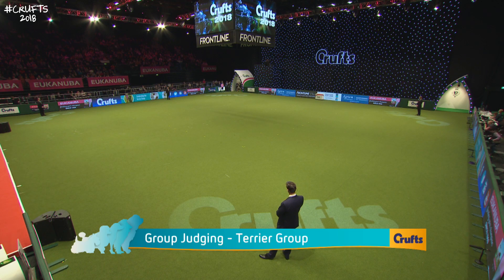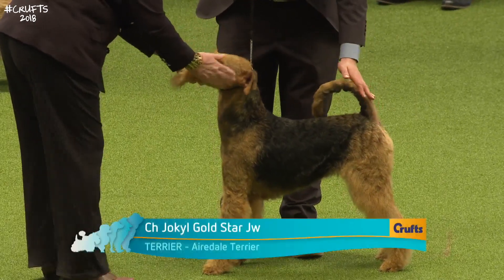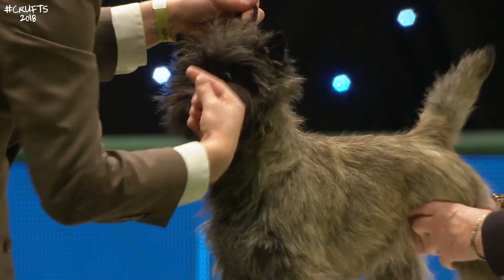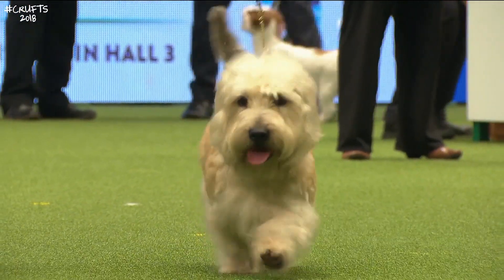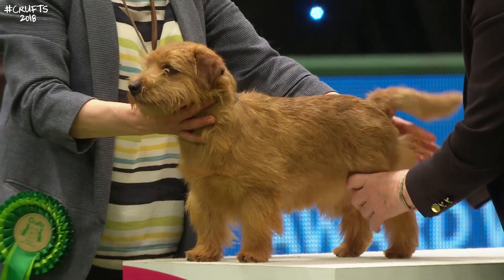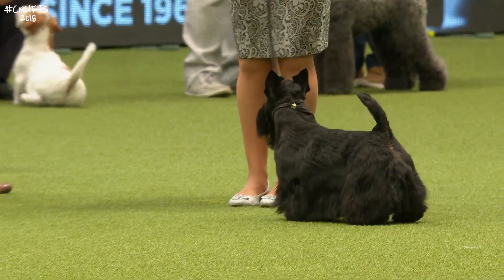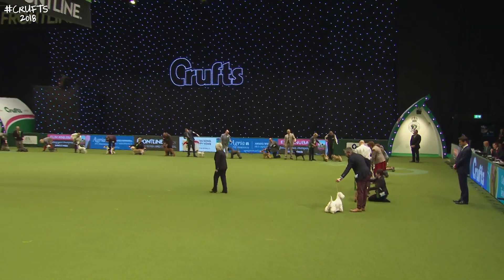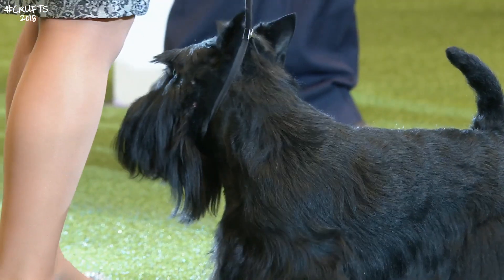Terrier Group Judging | Crufts 2018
Crufts 2018 - Day 2 - March 9

As live replay of the Terrier Group Judging at Crufts 2018.

The breeds in the Terrier Group are:
Airedale Terrier
Australian Terrier
Bedlington Terrier
Border Terrier
Bull Terrier
Bull Terrier (Miniature)
Cairn Terrier
Cesky Terrier
Dandie Dinmont Terrier
Fox Terrier (Smooth)
Fox Terrier (Wire)
Glen Of Imaal Terrier
Irish Terrier
Jack Russell Terrier
Kerry Blue Terrier
Lakeland Terrier
Manchester Terrier
Norfolk Terrier
Norwich Terrier
Parson Russell Terrier
Scottish Terrier
Sealyham Terrier
Skye Terrier
Soft Coated Wheaten Terrier
Staffordshire Bull Terrier
Welsh Terrier
West Highland White Terrier